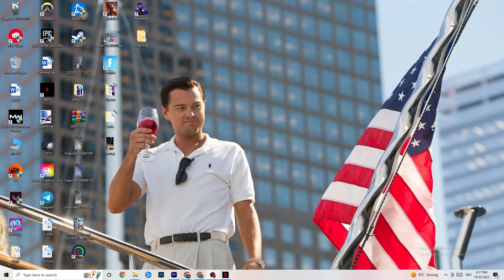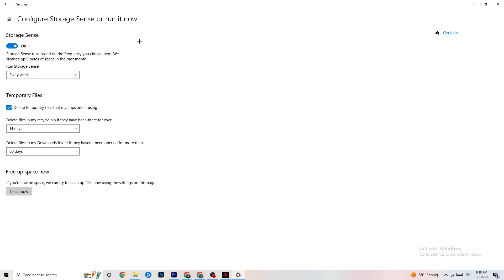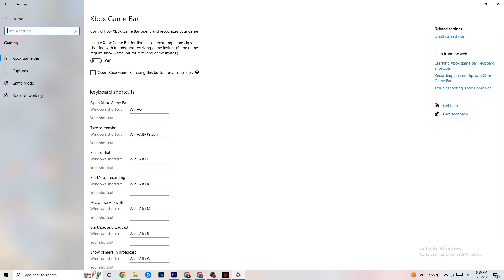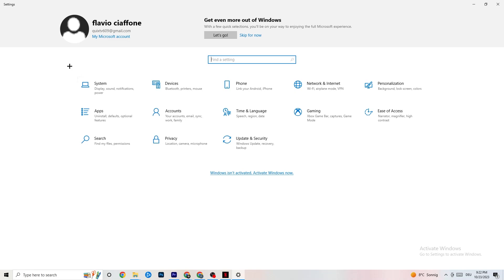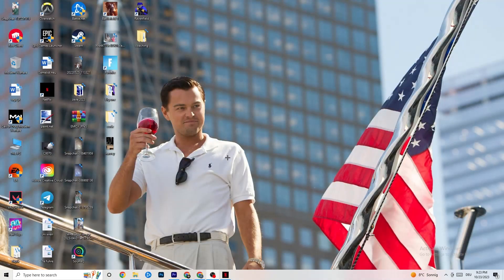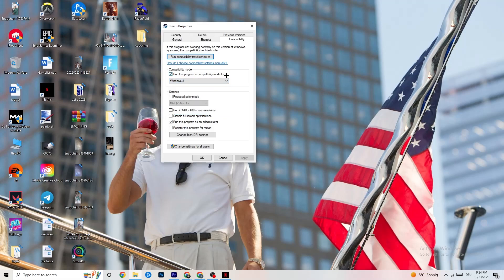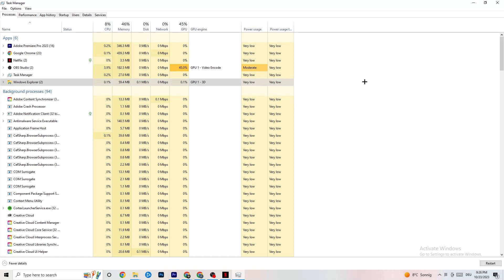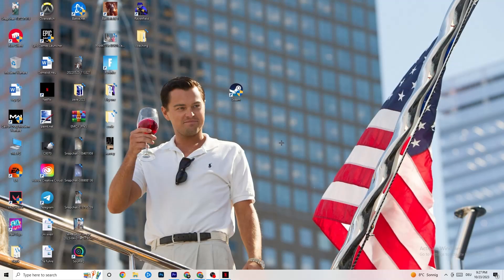Fix Resident Evil 6 FPS Drops & Stutters (100% FIX)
How to fix fps stutters in Resident Evil 6,